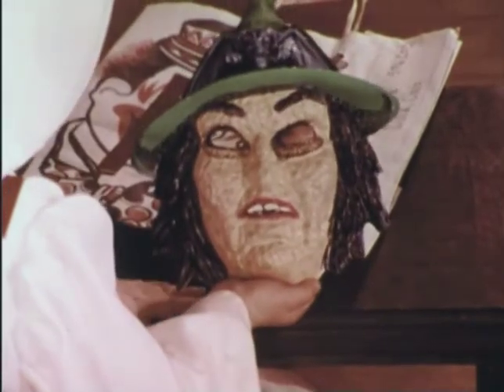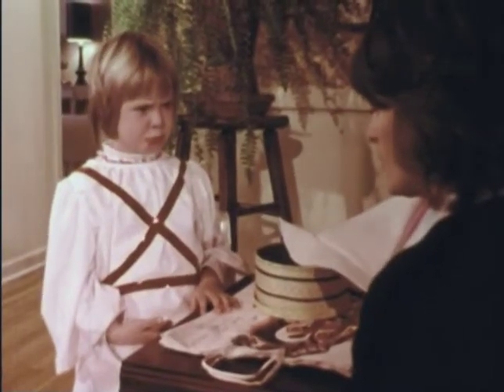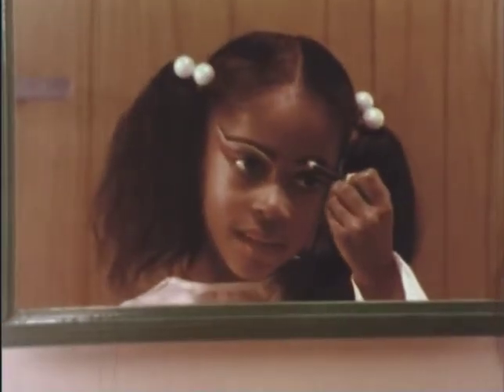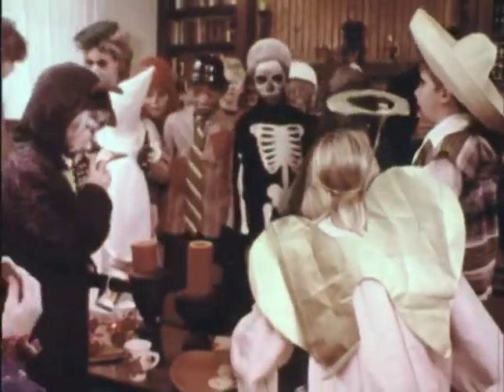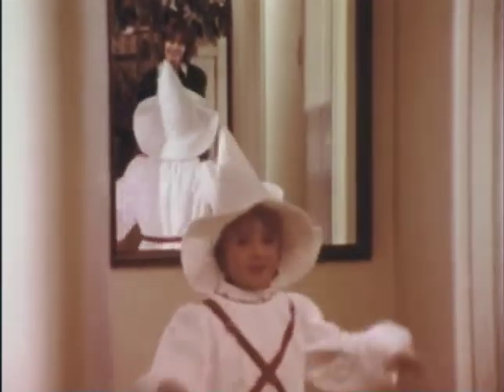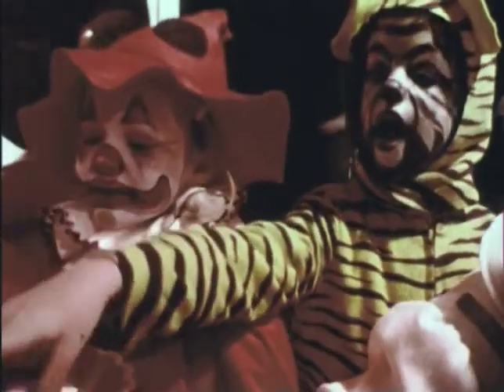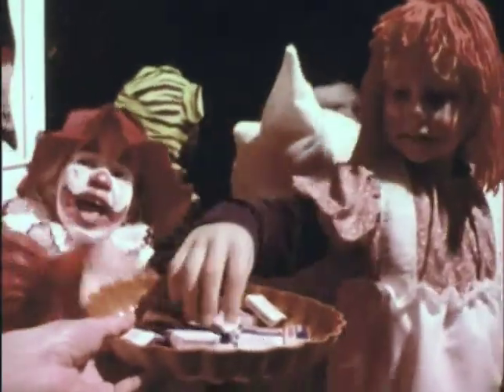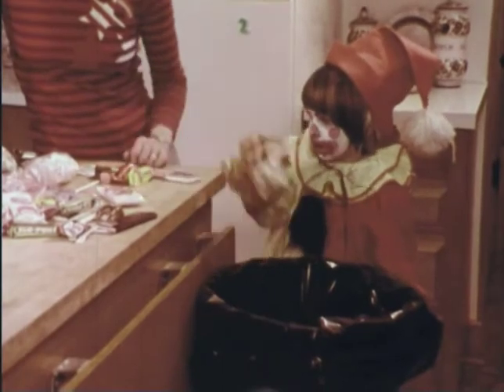Halloween Safety (1977) | Unsafe Costumes, Trick or Treat, Safety, Accidents, Prevention, Hidden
Halloween Safety
by Centron Educational Films.

Topics Halloween, Safety, Home accidents -- Prevention
This 11-minute, color film is designed to acquaint primary through intermediate students with Halloween safety. The film presents a little girl who has an unsafe costume. In a flashback, the changes that can be made to make her Halloween safer are detailed. These include reflective tape, removing pointed objects, a clearer field of vision, and others. Suggestions also include waiting to sample treats until they have been checked, observing reasonable hours, traveling with groups, observing pedestrian rules, trick-or-treating at familiar homes only, checking treats for hidden objects, and safe tricks.

Identifier Halloween Safety

Run time 0:11:04
Scanner Internet Archive HTML5 Uploader 1.6.3
Worldcat (source edition) 5644118